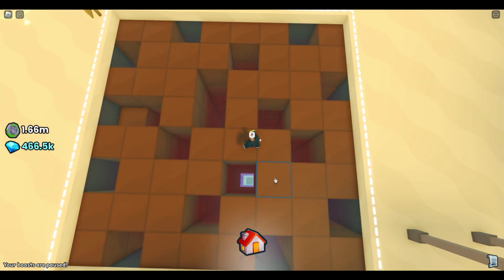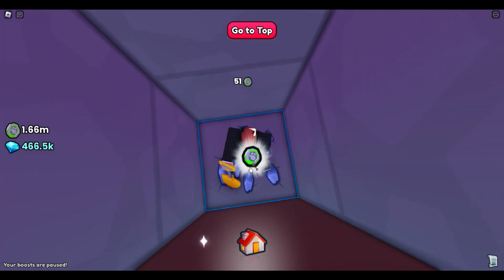PET SIMULATOR 99 DIGSITE CHESTS HACK!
LETS SEE THE LOOT IN ALL THE CHESTS IN THE DIGSITE DID I JUST GET THE HUGE!